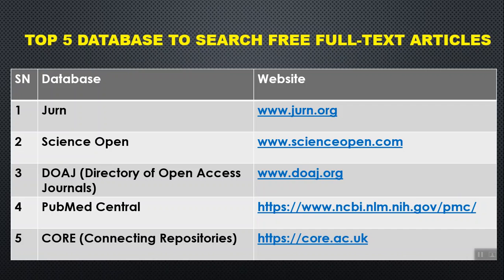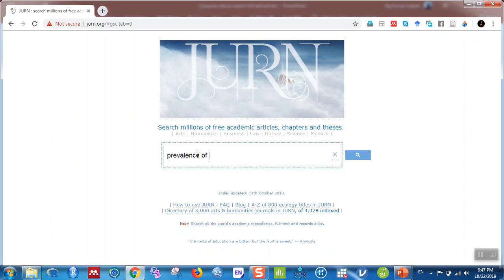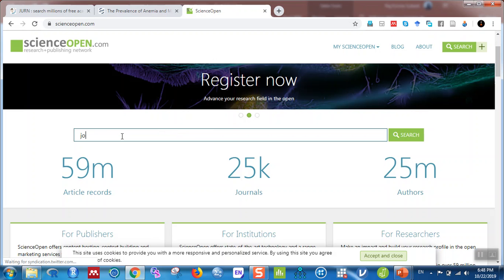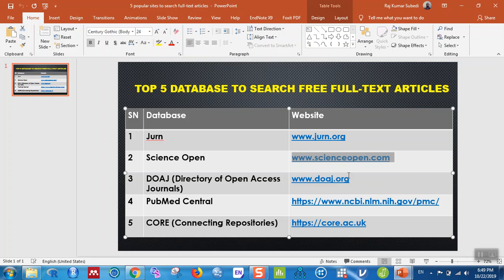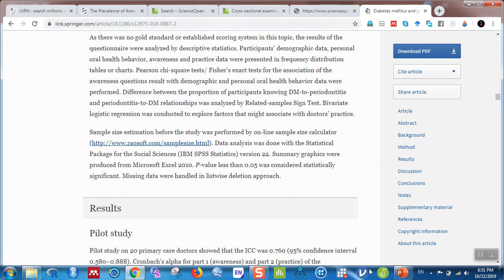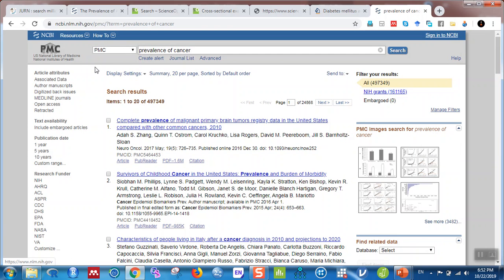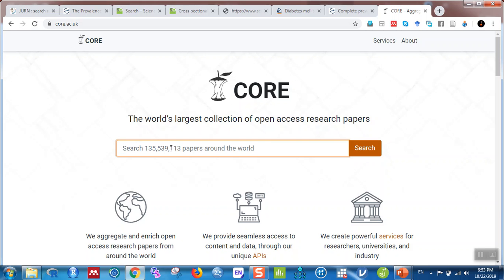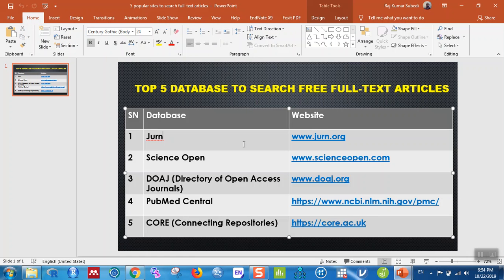Top five database to search full-text research articles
Hello everyone, this is Raj Kumar Subedi.
In this video, I am going to show how to search full text articles for your research.
Cheers!